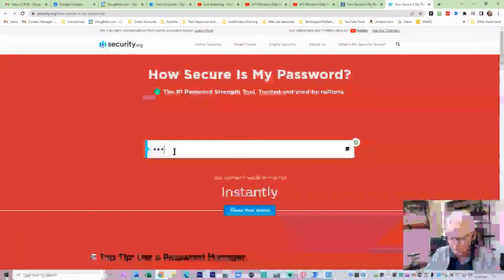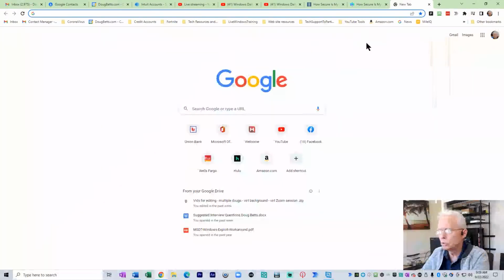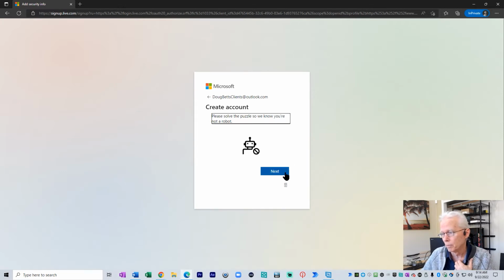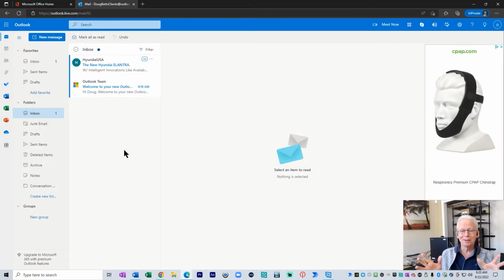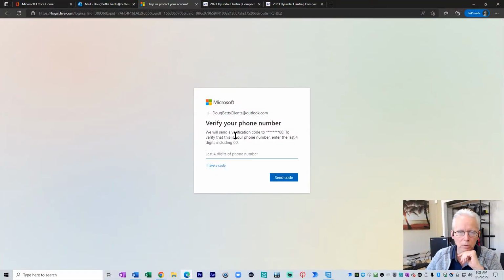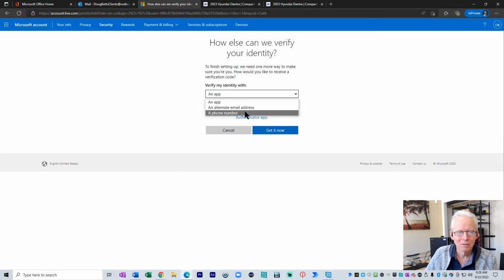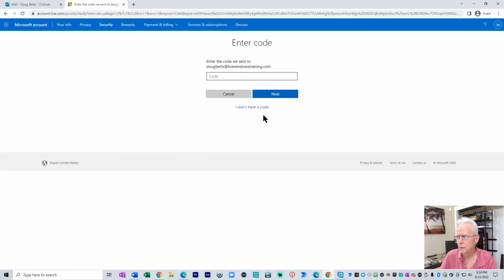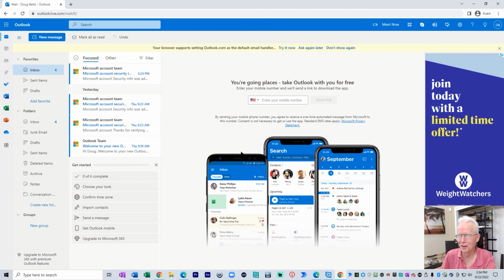Windows Daily #60 - Creating MS Account for Setting Up Other People's Computers